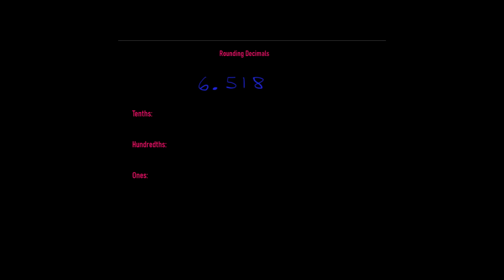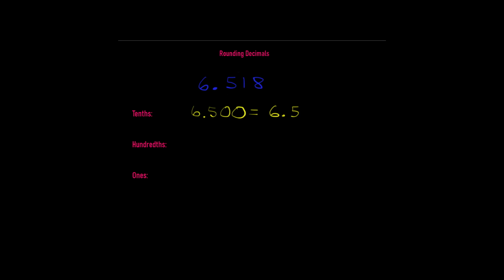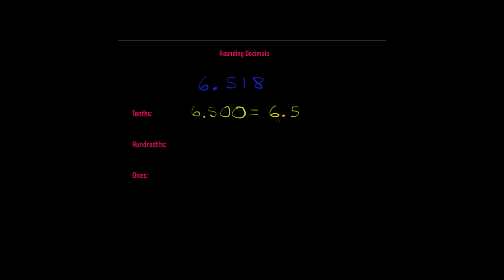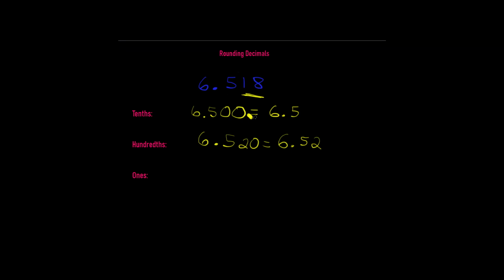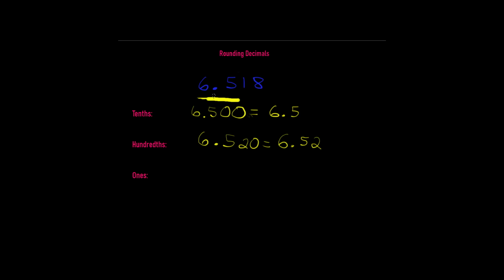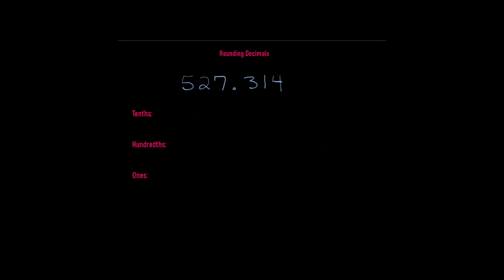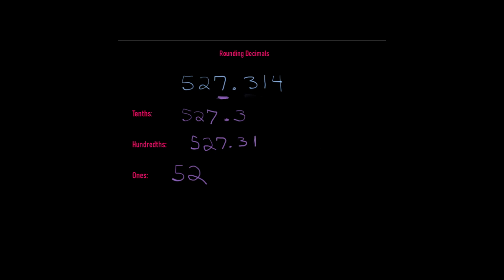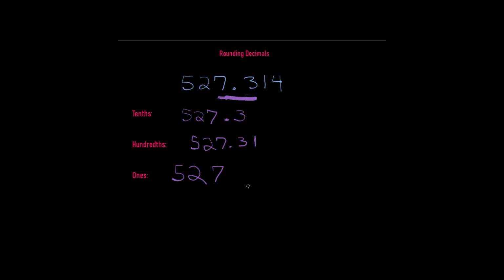Round Decimals (Common Core 2020)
In this video, you will learn how to round decimals to different place values.